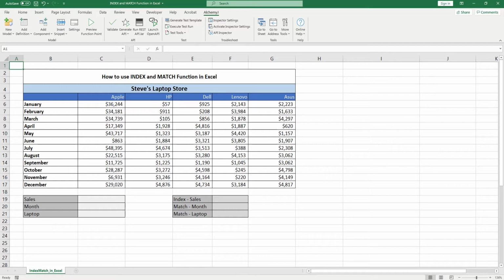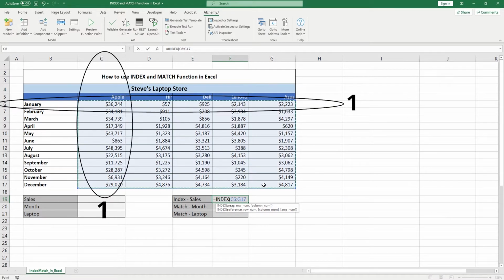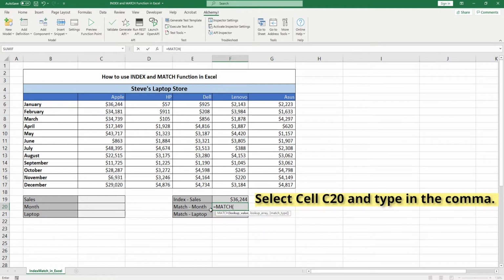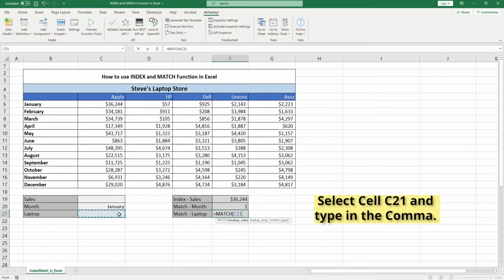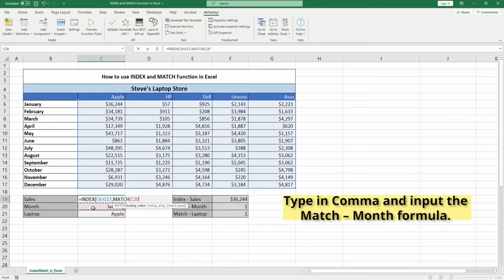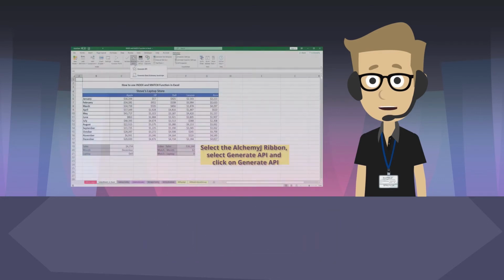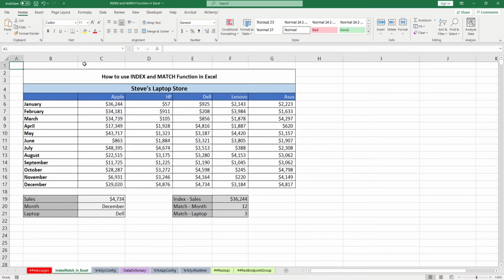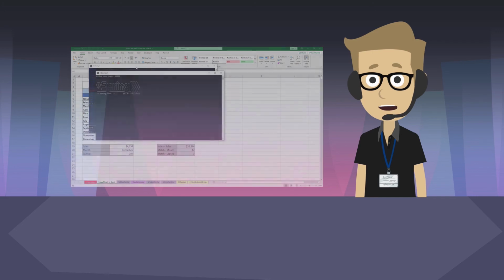Basic Excel Function - How to use INDEX and MATCH Function in Excel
Index and Match Function is an alternative method from VLOOKUP. For this tutorial, I have created an Excel Sheet of Steve's Laptop Store Sale Result. The laptops include Apple, HP, Dell, Lenovo and Asus. We will also show you how to convert your INDEX and MATCH function into an API at the end of the video. Stay Tune.

Time Stamps:
"​​​00:16​": How to create INDEX Function
"​​​00:46": How to create MATCH Function
"01:44": How to create INDEX and MATCH Function
"02:36​": Convert INDEX and MATCH Function into Application Programming Interface (API)

Article
Index and Match Function is an alternative method from VLOOKUP. For this tutorial, I have created an Excel Sheet of Steve's Laptop Store Sale Result. The laptops include Apple, HP, Dell, Lenovo and Asus. Without further ado, let's get started.

How to use INDEX and MATCH Function
First, we will need an Index Function. Let us create our Index. Select on the cell F19 and type in the equal, INDEX, open parentheses. Select Cell C6 and drag your cursor to G17. In this table, row 6 and column C will be representing 1. Type in comma, 1, comma and 1. Close parentheses and hit the return key. You will have an output of $36244, which are the sales of Apple Brand Laptop in January.

Second, we will need 2 Match Function. One to match the Month and the other to match the Brand of the laptops. Now let us create our Month Match example. Select on Cell F20, type in the equal, match, open parentheses. Select Cell C20 and type in the comma. Select Cell B6 and drag your cursor to B17. Type in comma and Zero. Zero represent an exact match. Close parentheses and hit the return key. You will get NA. It is because our Month Cell C20 is empty. Let us add in January. You will get 1.

Next, let us create our Laptop Match example. Select on Cell F21, type in the equal, match, open parentheses. Select Cell C21 and type in the Comma. Select Cell C5 and drag your cursor to G5. Type in Comma and Zero. Close parentheses and hit the return key. As usual, you will get NA. Let us add Apple in Cell C21. You will get 1.

Lastly, we will be putting together the Index and Match function to lookup for the sales of Apple in January. Select on the cell C19 and type in the equal, INDEX, open parentheses. Select Cell C6 and drag your cursor to G17. Type in Comma and input the Match – Month formula. Type in Comma and input Match – Laptop formula. Close parentheses and hit the return key. You will get $36,244, Apple’s January sales.

Intermission
There you have it, the INDEX and MATCH function for Excel. But, before you go, we have a bonus clip for you. I will be turning this Excel spreadsheet into an API.

Convert INDEX and MATCH function into Application Programming Interface (API)
I will be using AlchemyJ Studio Excel Add-in to turn this INDEX and MATCH Function Excel into an API. To do this, I will need AlchemyJ Excel installed and with a pre-set of rules.  I will select the AlchemyJ ribbon, select Generate API and click on Generate API. The file is now converting. Okay, your API is ready.

I will now launch this openAPI that AlchemyJ generates and try using the INDEX and MATCH Function with our Dell and January example. I will expand this tab, and select try it out. I will add in December for the month and Dell for the laptop. So, will we get $4,734 after I select the execute button? Yes, we got it.

Closing
AlchemyJ Studio Excel Add-in turns your Excel business model into API. This way, you can integrate your Excel model into other applications. So which Excel function you wish to be converted into an API? See you soon.